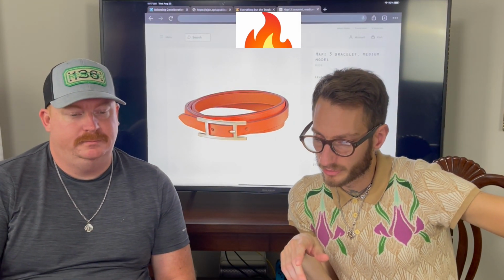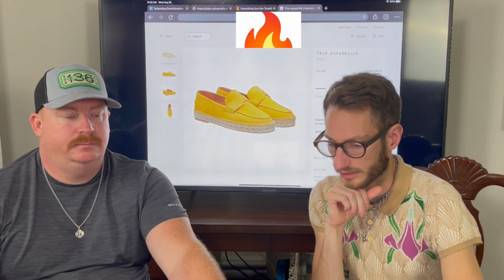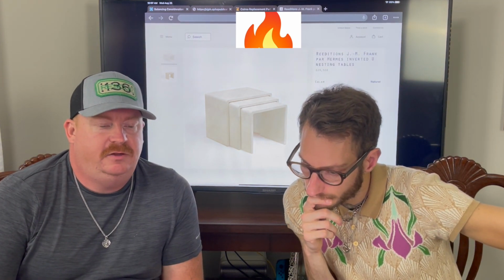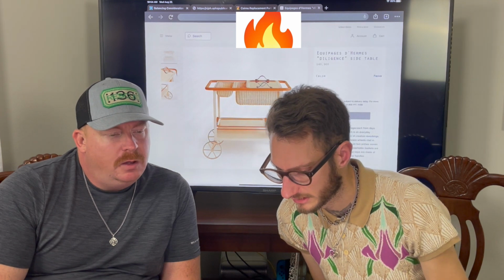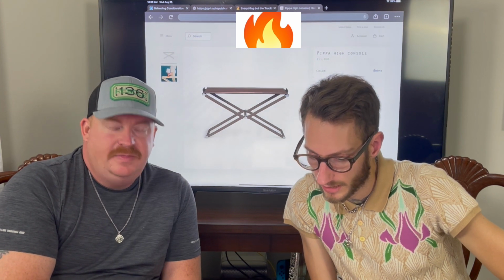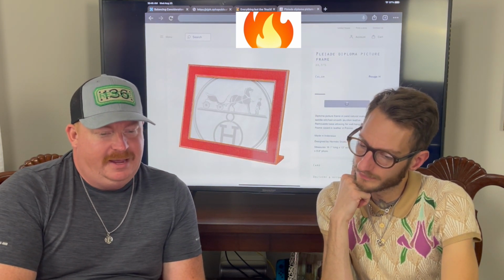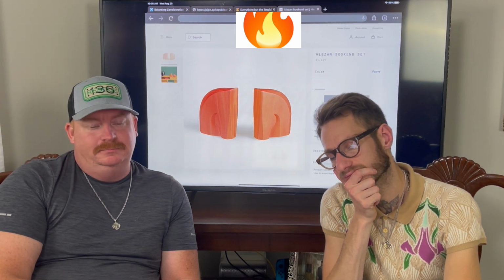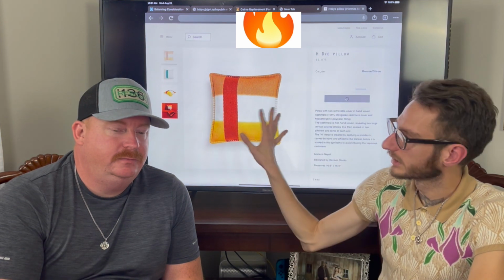🔥WTF? LUXURY I CAN'T SUPPORT🔥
Kevin and I roast questionable luxury items! Do you like checkers or dice and have 90,000$ to blow?